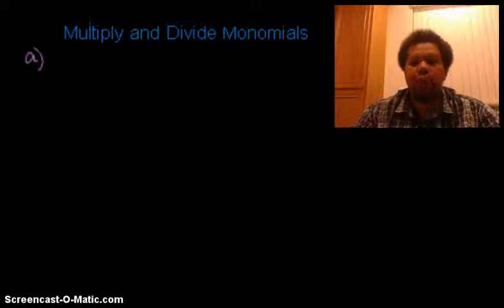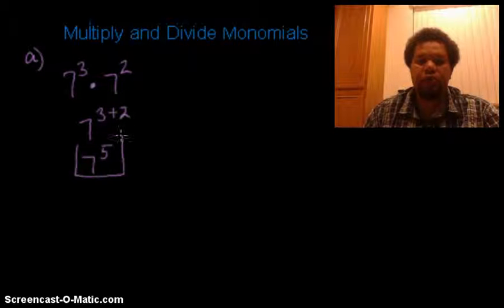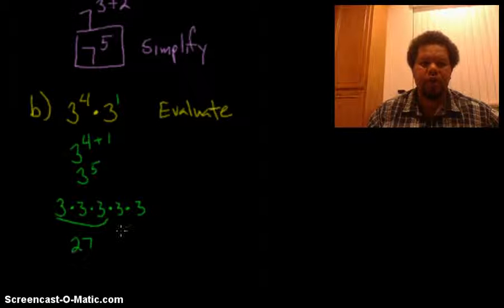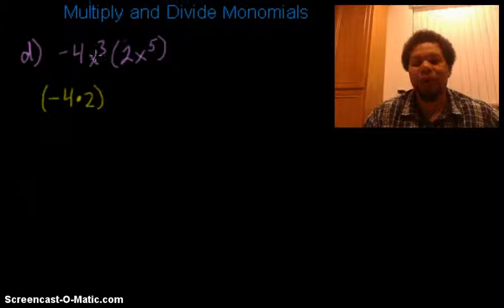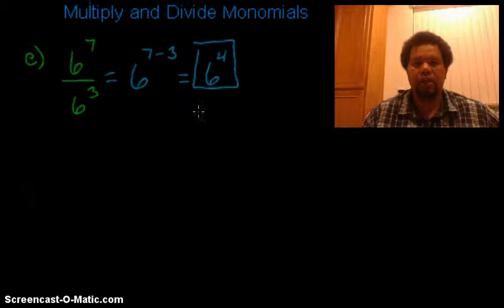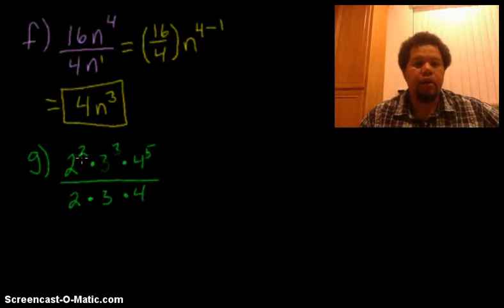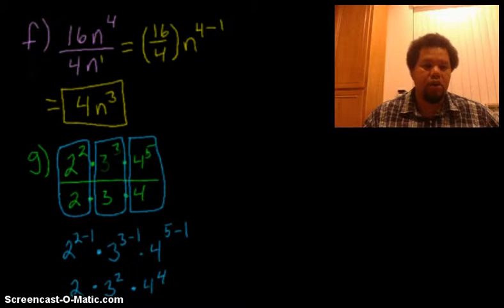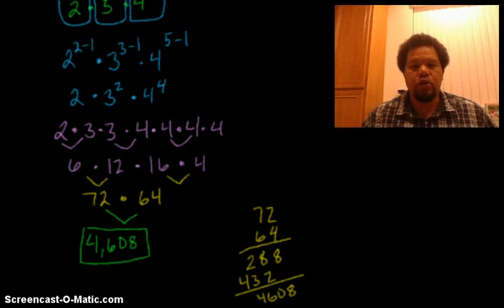Lesson 1-3 Multiply and Divide Monomials 2014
Examples of the "product of powers" and "quotient of powers" rules.